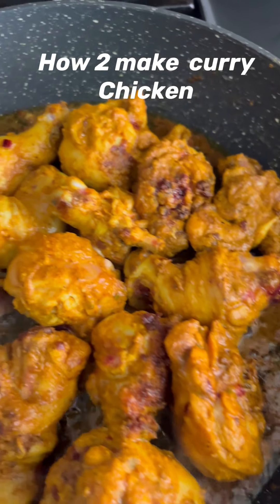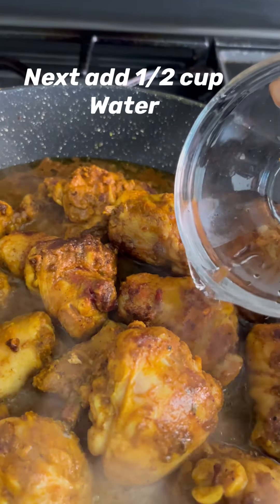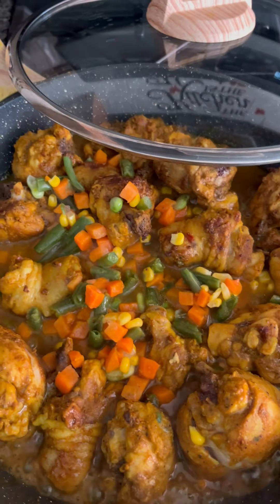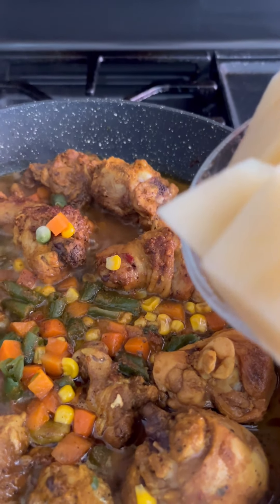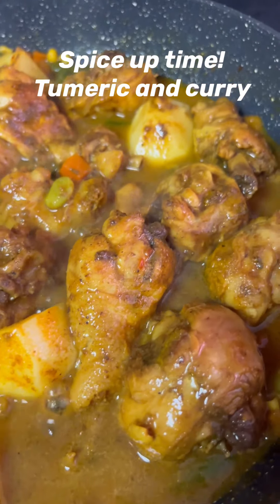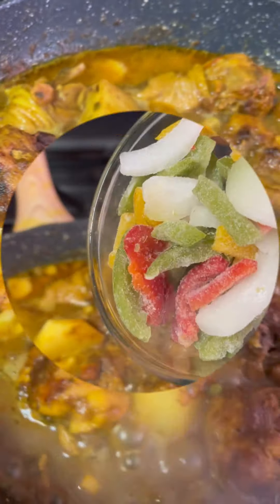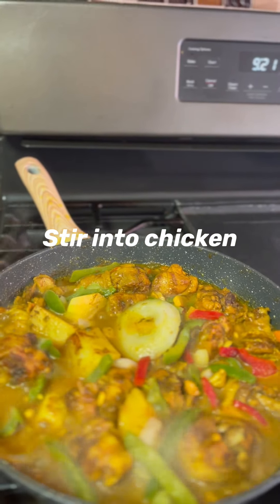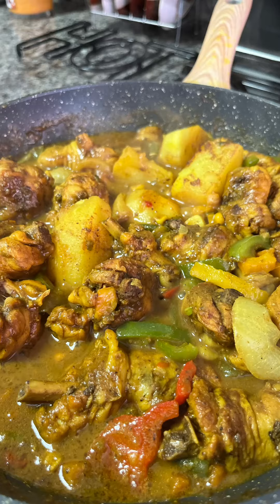How to make easy curried chicken Dinner/ Lunch Recipe🔥🥰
Hello, Everyone this video will teach you how to
Prepare  chicken curry spicy recipe step by step
Tutorial  from start to finish.

If you’re interested in some of my equipment that I use on my video especially the ring light for making my videos brighter & lighter try  this ring light is one of the best Fall coming soon you know it’s going to be darker this ring light gives you that extra lighting for your videos .
                     Sold by Amzon
Check It out

Check out previous videos if you haven’t already done so thanks for Joining me on my channel.

If you’re interested in some of my equipment that I use on my video especially the ring light for making brighter this ring light is one of the best Fall coming so you know it’s going to be darker this ring light gives you that extra lighting.
Sold by Amazon

Check it out

Check out my kitchen decals on my fried barbecue videos If you’re Interested In buying them check out
Sold by Amazon